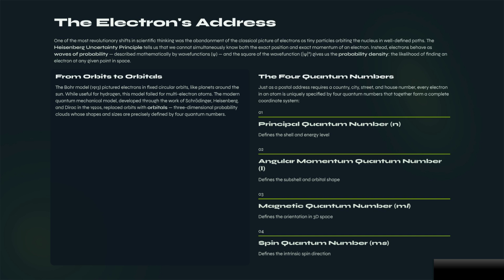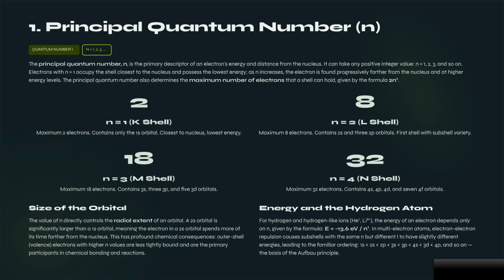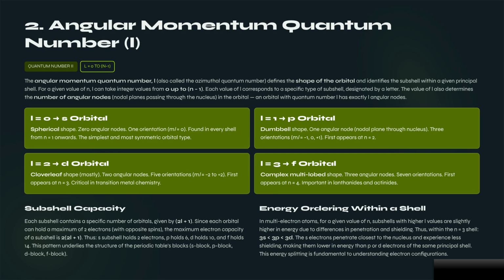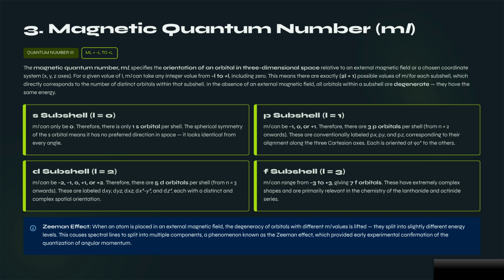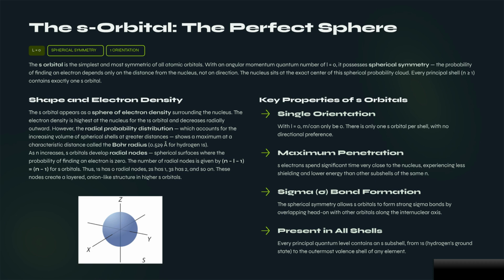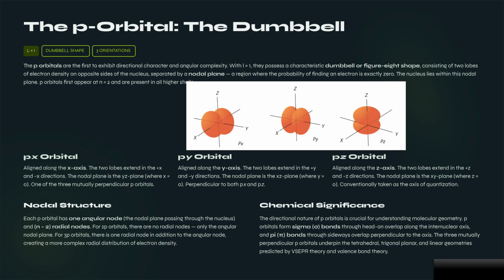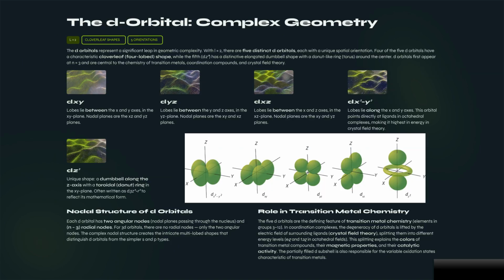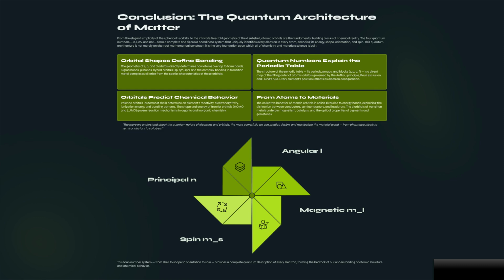The Quantum Map Unveiling Atomic Orbitals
s, p, d orbitals size, shape and orientation, four quantum numbers and the concept of atomic orbitals.